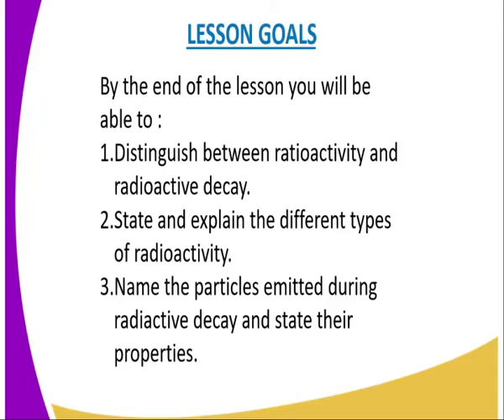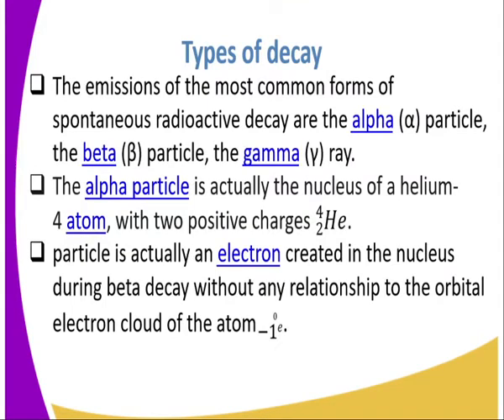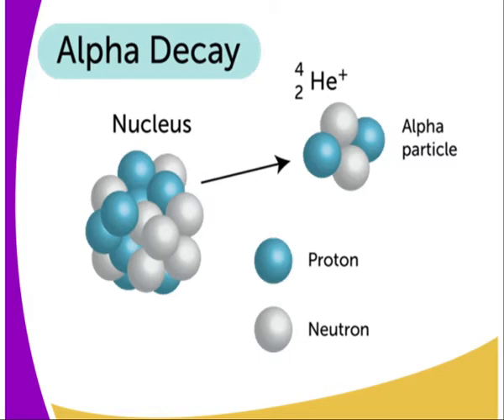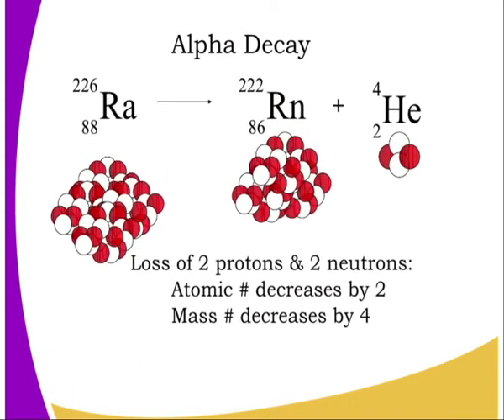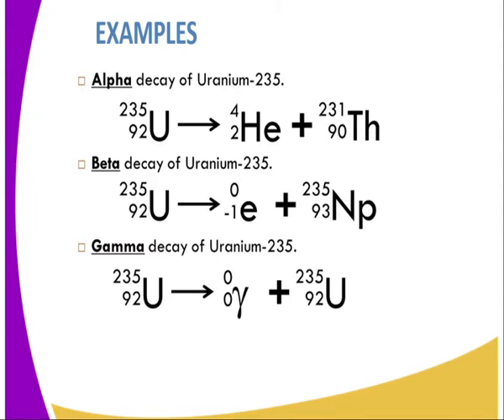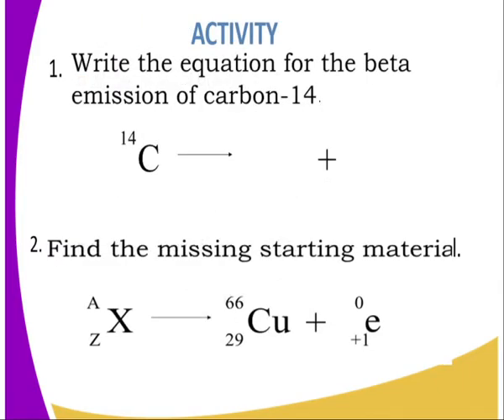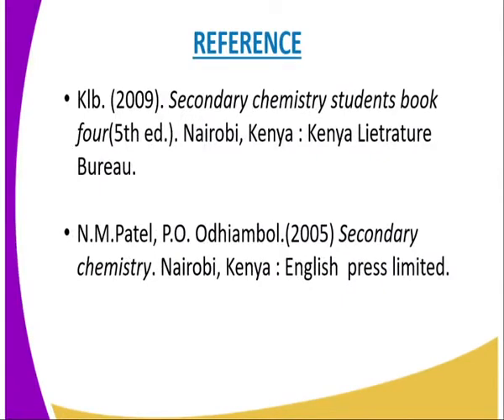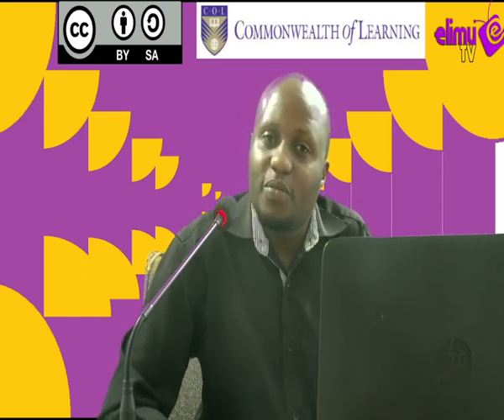CHEMISTRY FORM 4 Radioactivity , radio decay lesson 2